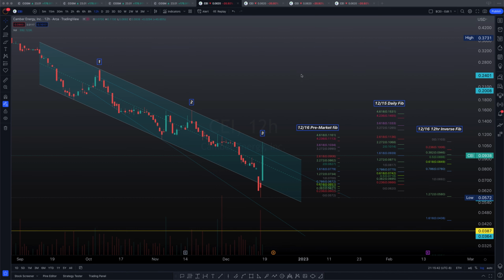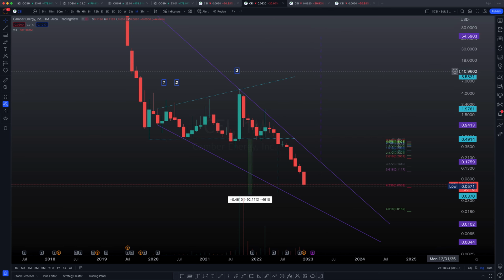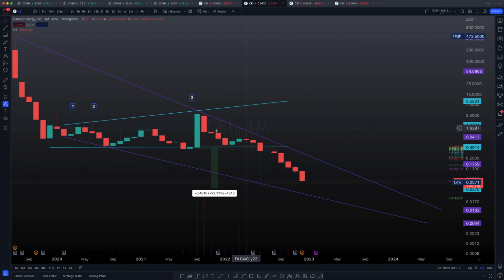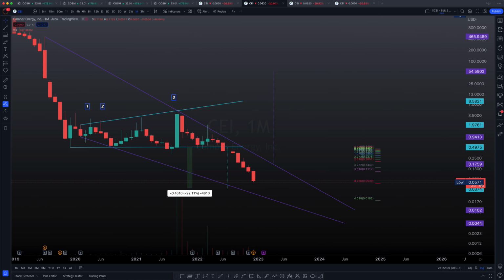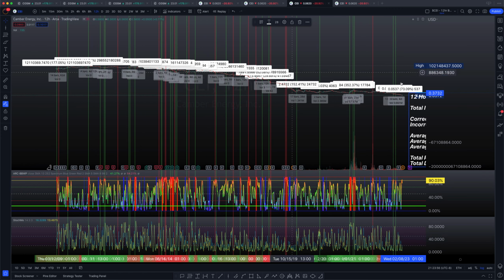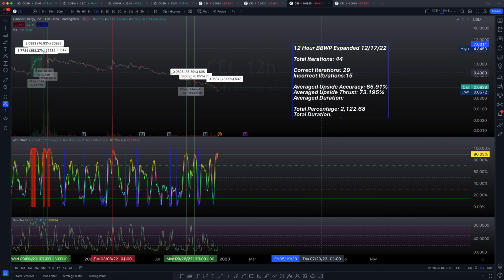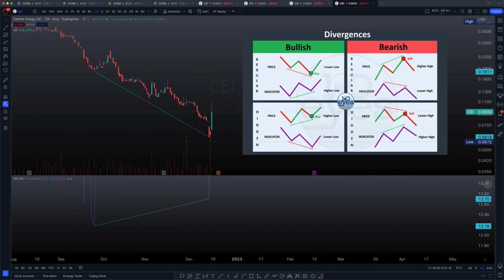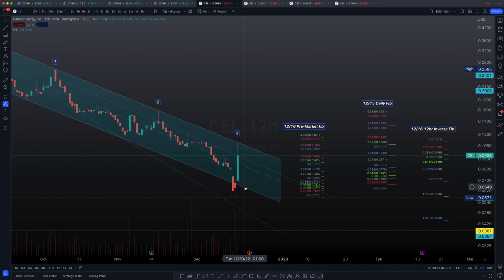$CEI Wait For The Pullback! Upside Follows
CEI has some technical pullbacks in place. Let's go over some of those targets now for the coming sessions! Join me and friends on Discord to watch and discuss!

- ARCa.